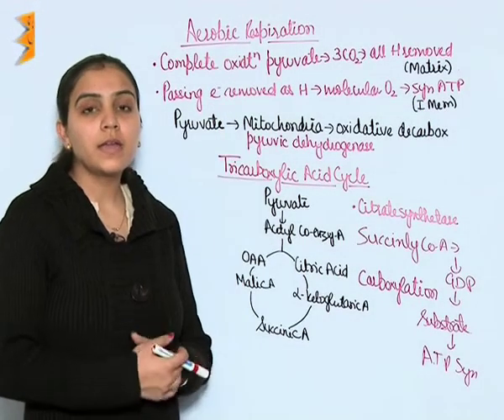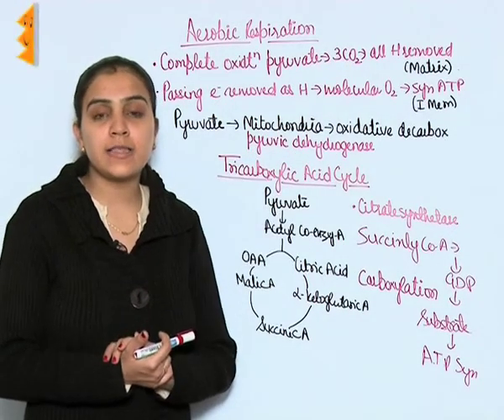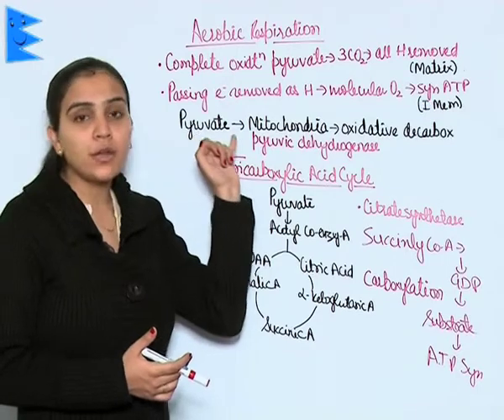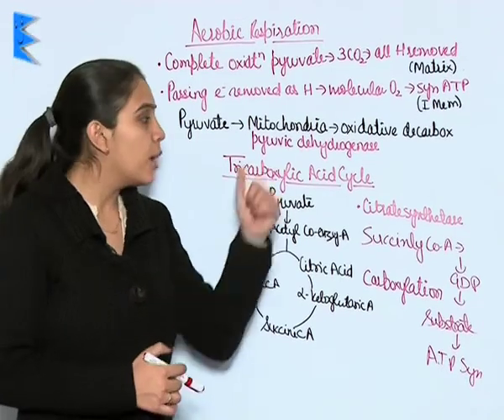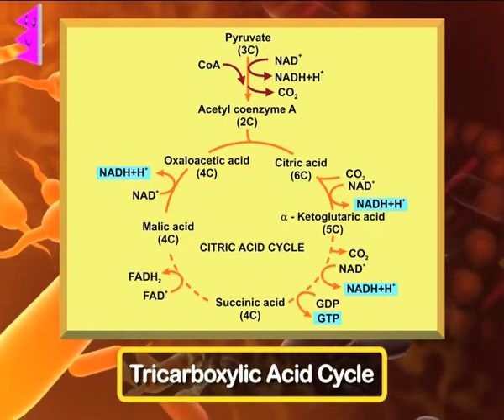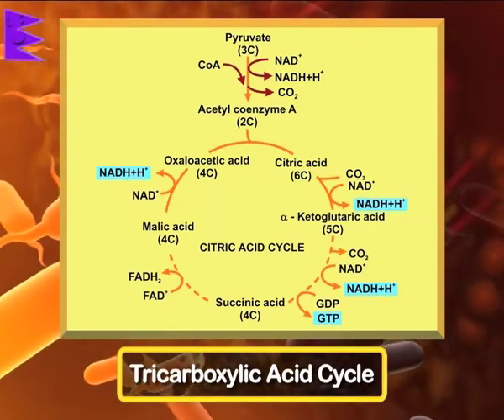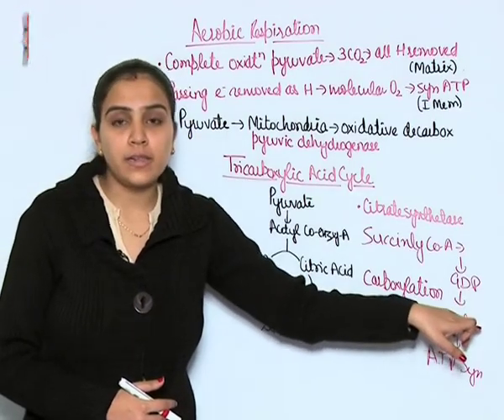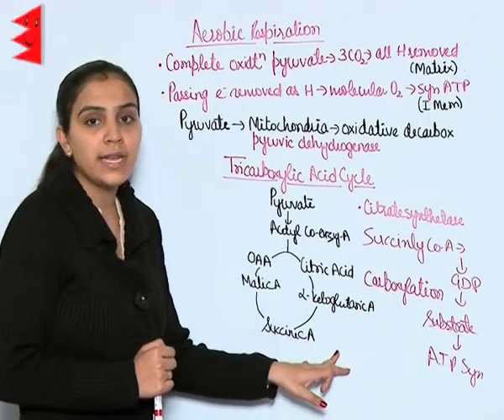CBSE Class 11 Biology Respiration in Plants Aerobic Respiration |Extraminds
Topic: Aerobic Respiration
Extraminds